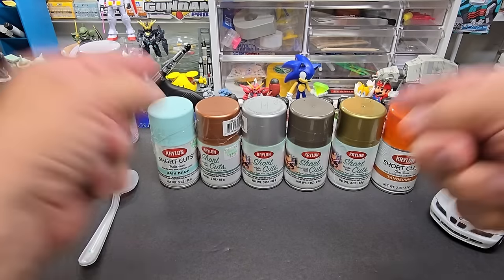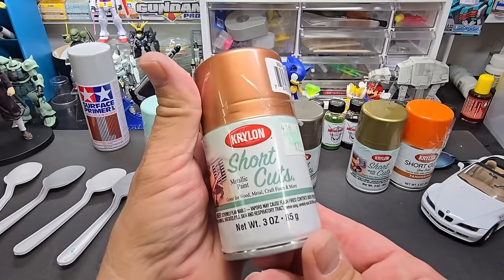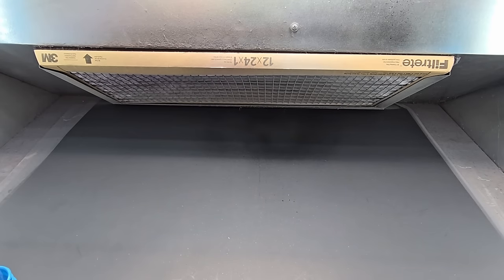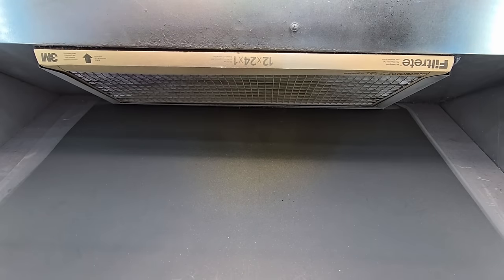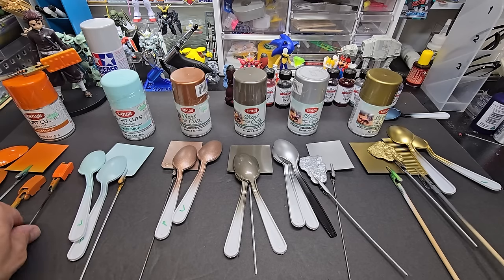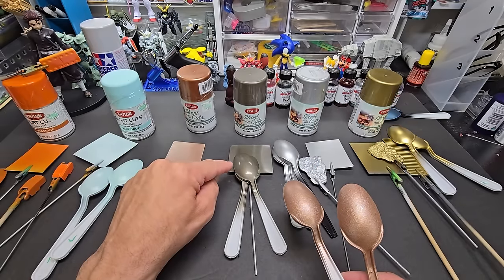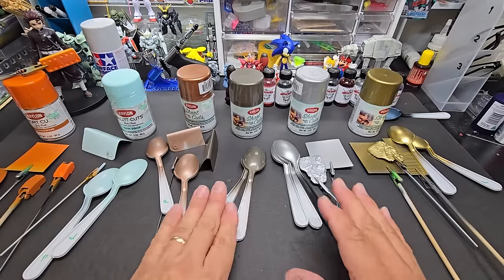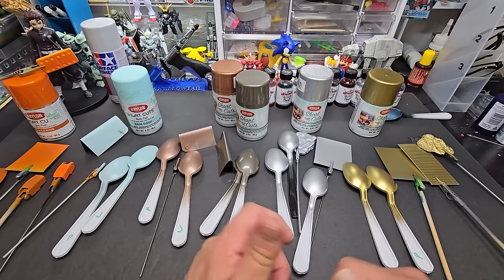Testing Krylon Short Cuts Spray Paint - Is It Good For Plastic & Resin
My Airbrush Is Now On Amazon

 / fm_freemusic​​.  .